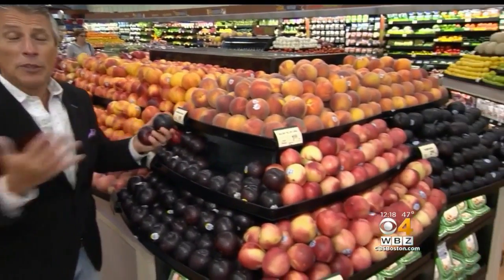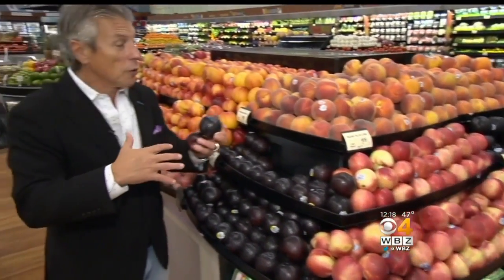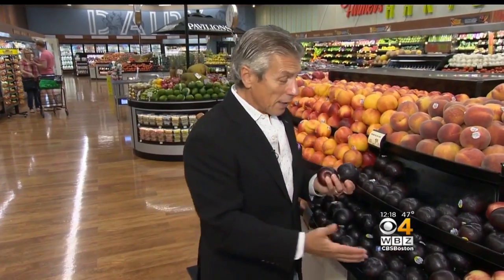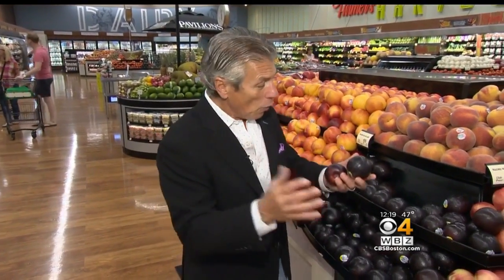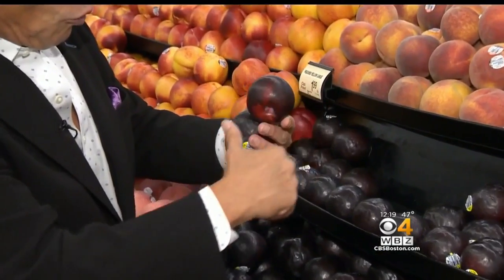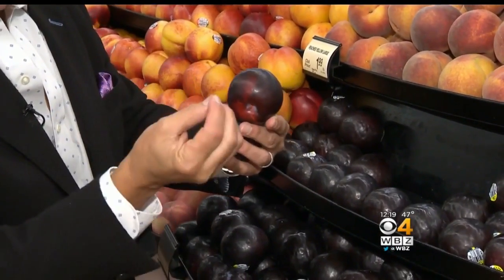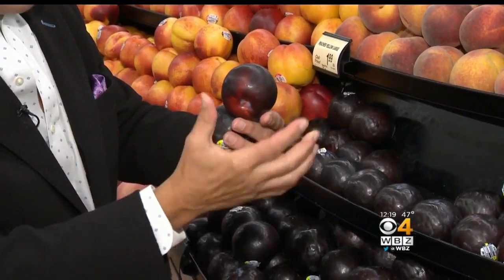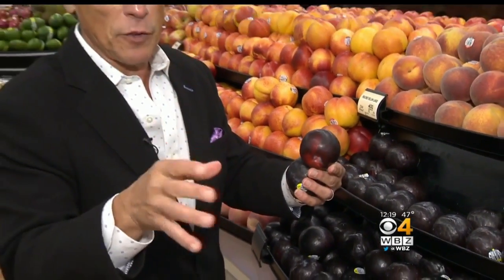Fresh Grocer: Black Plums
Tony Tantillo says selection and storage of black plums is important.